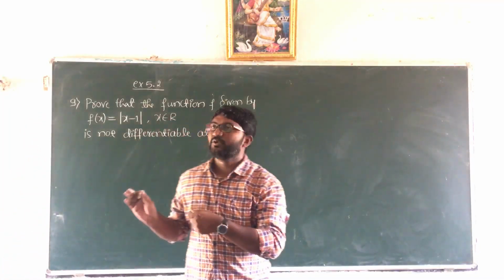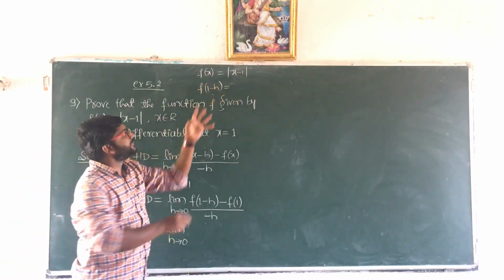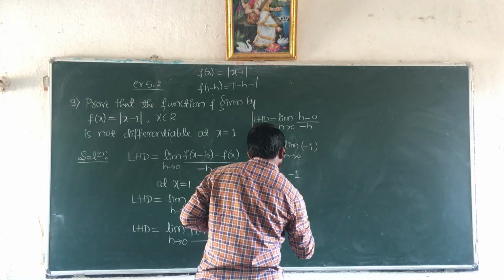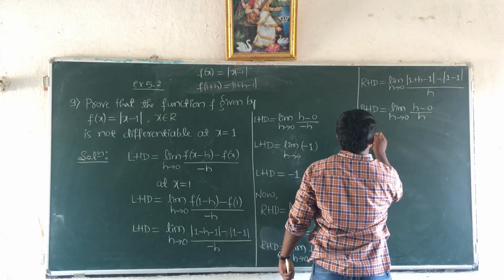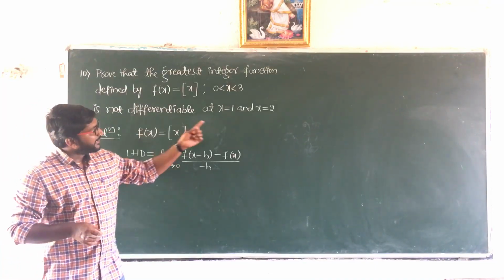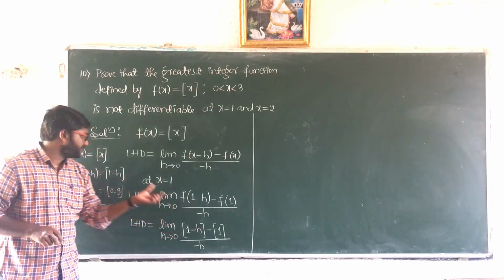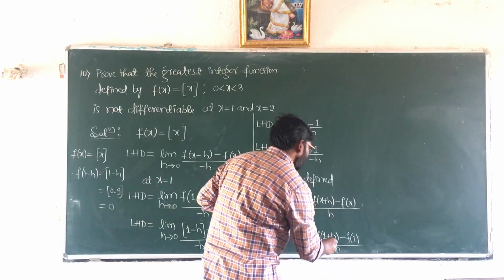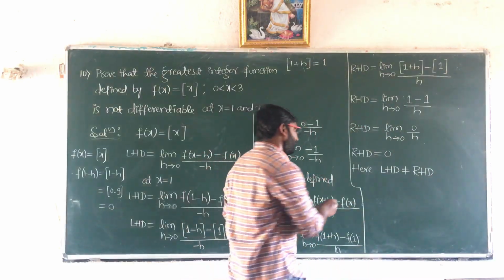NCERT Class 12 Mathematics | Continuity and Differentiability | Exercise 5.2 (Q.9 and Q.10)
Chapter-5
Continuity & Differentiability
Part 4 By Chidanand Kachanur